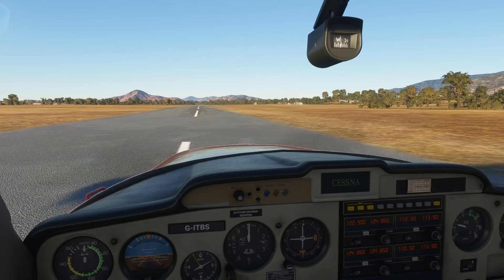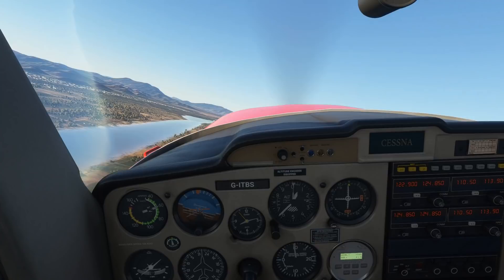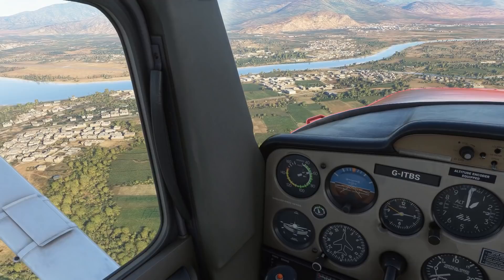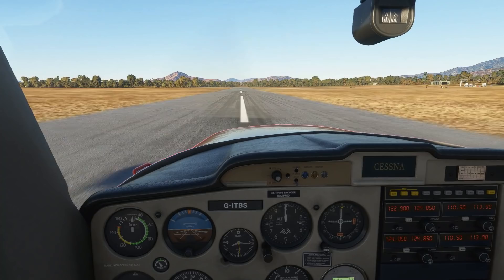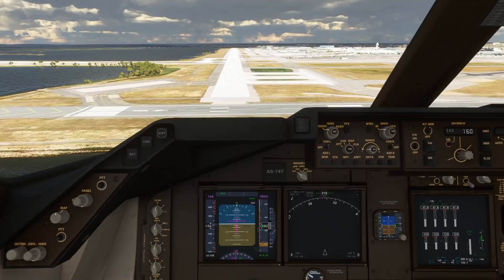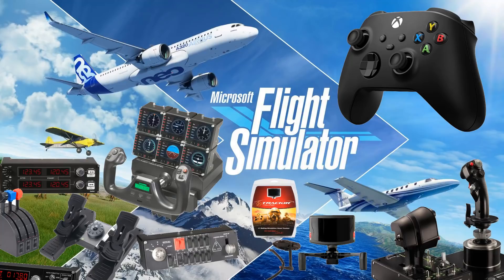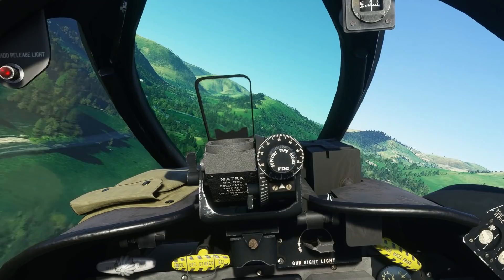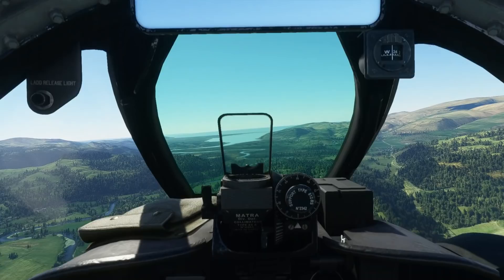Xbox Controller Analysis | Real-World Pilot | Microsoft Flight Simulator 2020 (MSFS)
In this video, we run through a few scenarios; to test out just how viable the use of an Xbox controller (or similar gamepad) is, for controlling aircraft within Microsoft Flight Simulator (MSFS). I will also give you my opinions on sensitivity settings and button assignments for a gamepad used within the sim.

PC Specs

ASUS B150M-A
32GB DDR4 2133MHz

Hardware